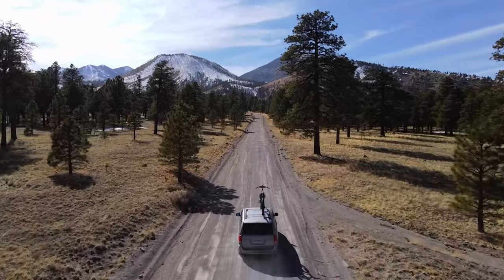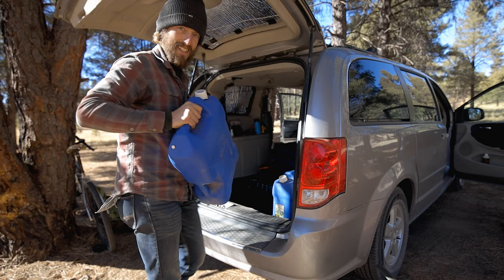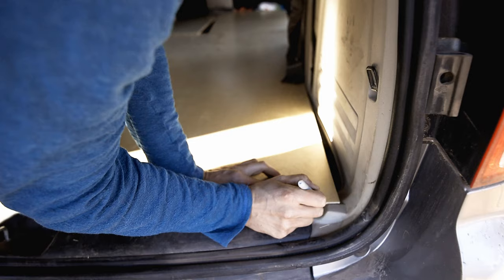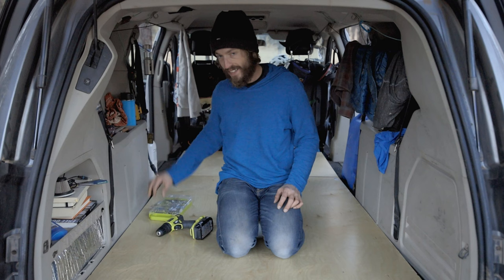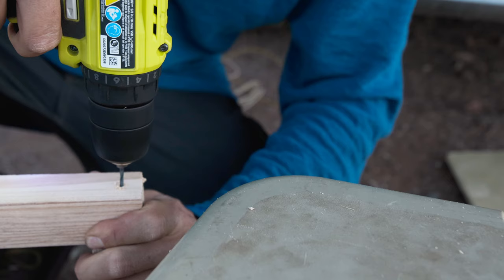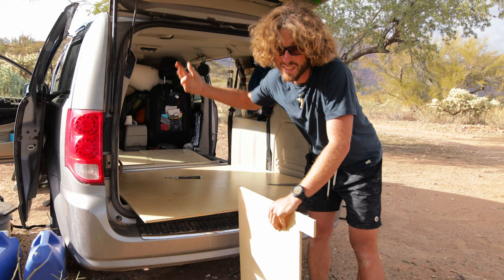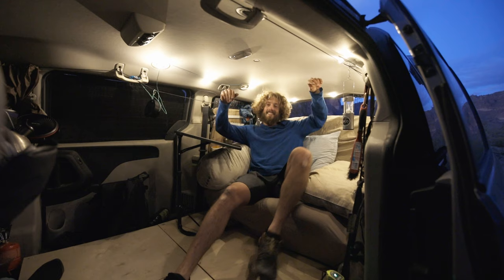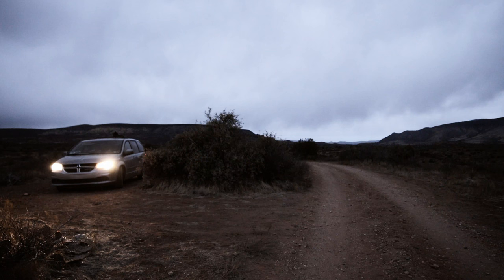How I Built My Minivan Camper | After Three years, Full-time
This is the story of how I converted my minivan into a full camper van while living in it full-time and using only a handsaw and drill.

Happy Trails,
Kodak

        **Gear Used**
Backup Battery
Solar Panel

Wide Lens
Telephoto Lens
Peak Designs Clip